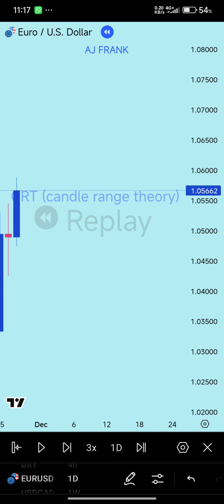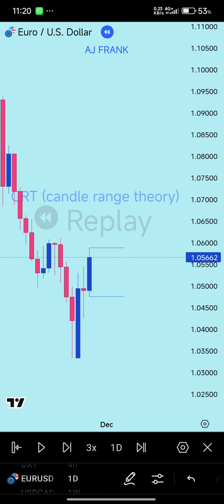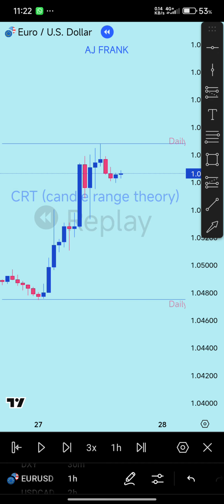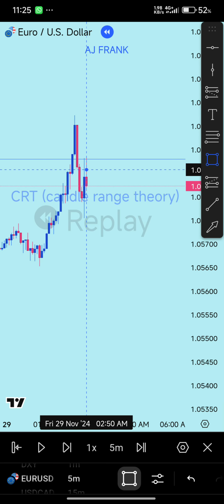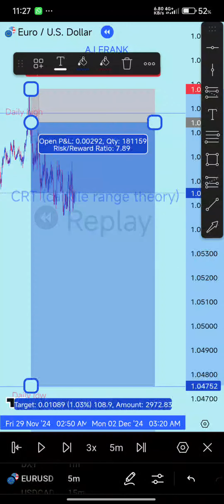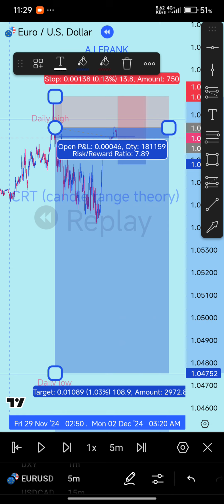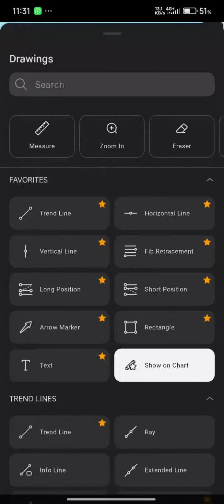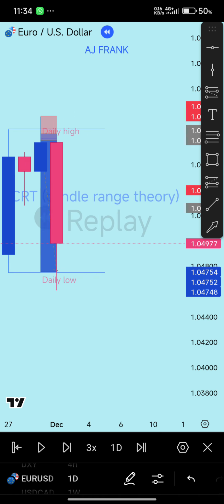HOW TO TRADE CRT STRATEGY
best, simple and most interesting way to trade candle range theory (CRT)
works in all market...EURUSD on this one